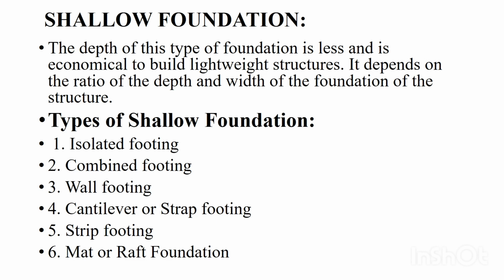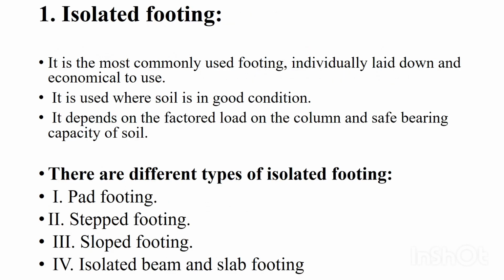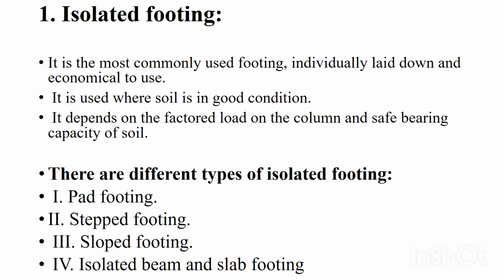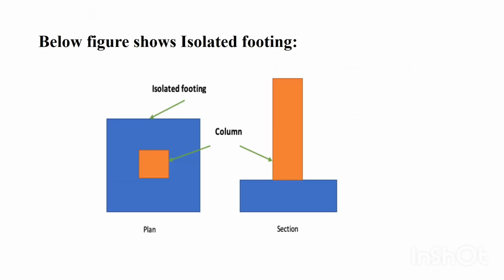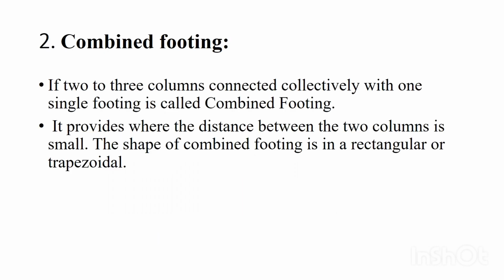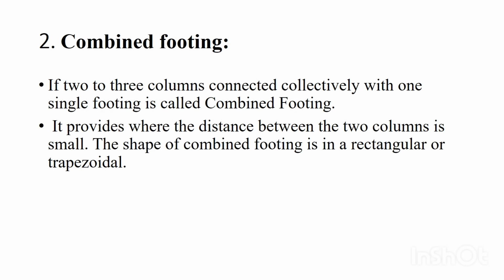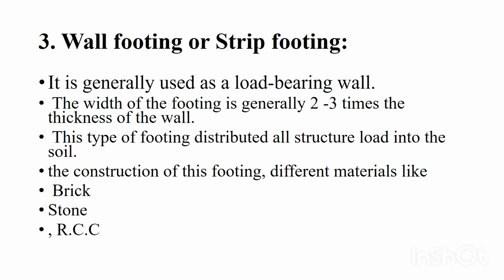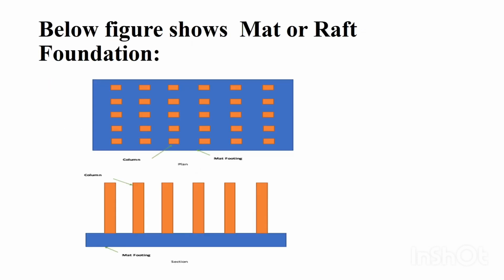why foundation is constructed shallow foundation are included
shallow foundation is one type of foundation where is economical, easy to construct etc. ...